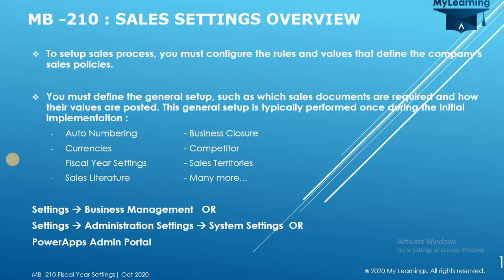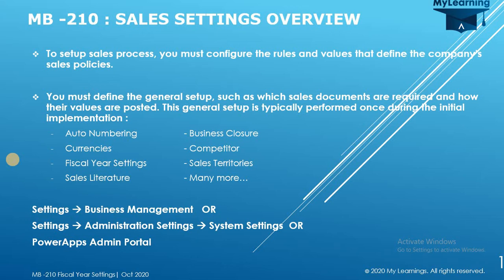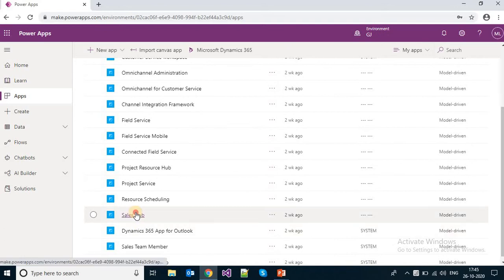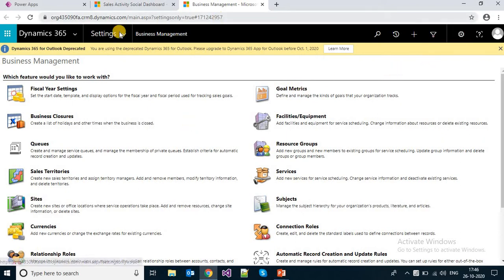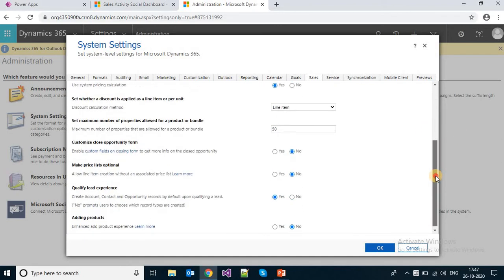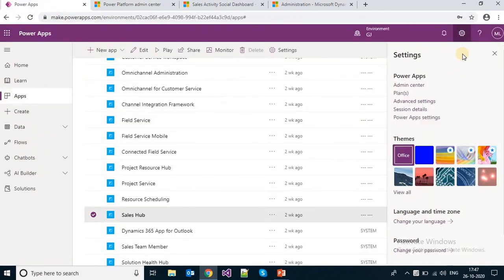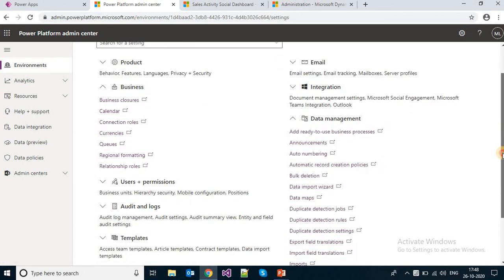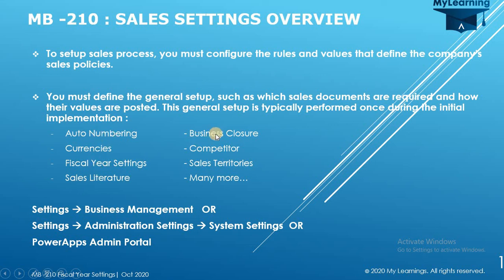Sales Settings Overview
Sales Settings Overview of D365/PowerApps.

MB 210 Tutorial. Sales Module. Sales Setting in Module. Dynamics 365 Tutorial.
PowerApps Admin Portal Settings.
Business Management Settings in D365/PowerApps.
Configure sales settings
 configure sales territories and hierarchical sales territories
 configure auto number settings
 configure business settings
 configure sales security roles
 configure goal management components
 create and manage sales collateral
MB-210 : Microsoft Power Platform + Dynamics 365 Core
Microsoft Certified: Dynamics 365 Sales Functional Consultant Associate
I have just passed a MB-210 certification exam in Sep 2020. So thought to share this knowledge and preparation of certification. In my opinion, to crack this exam, you must have fundamental knowledge and practical experience or sales module implementation. Have tried to give Fundamental knowledge and practical how to guide on sales module as per MB-210 syllabus.